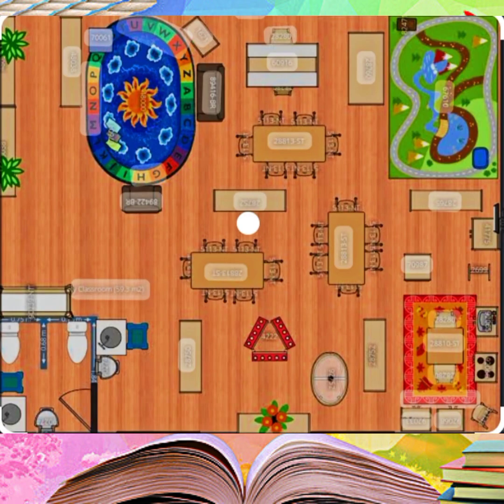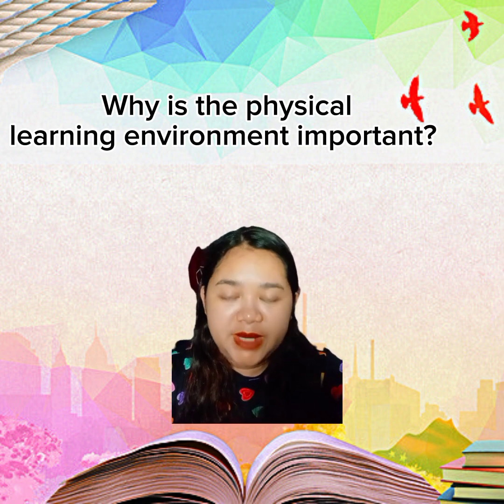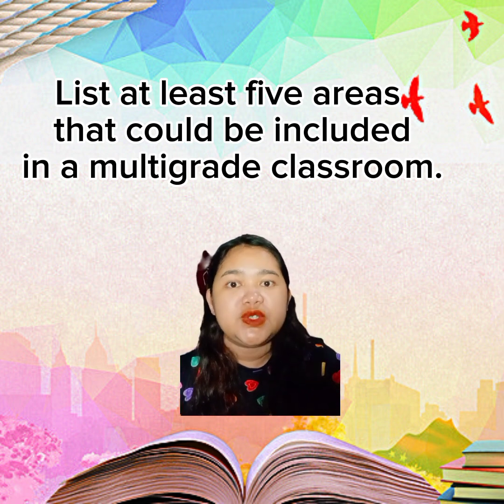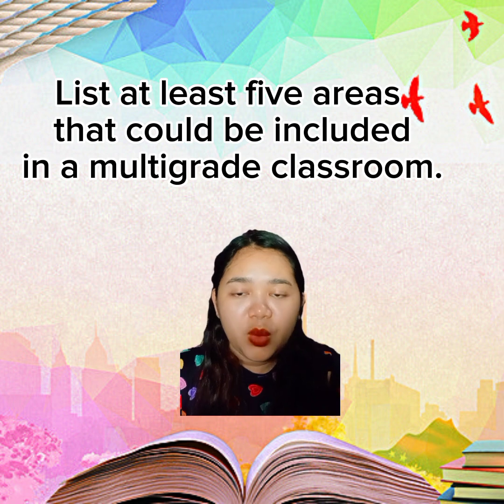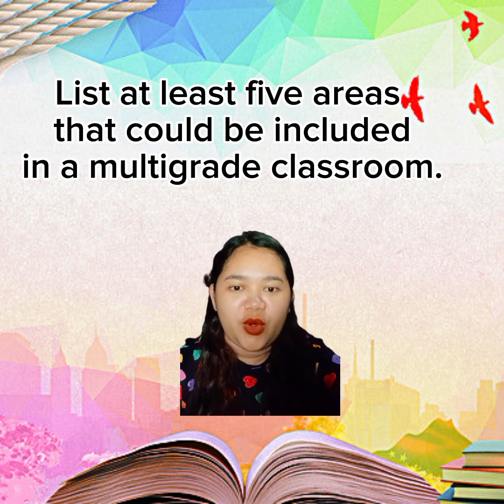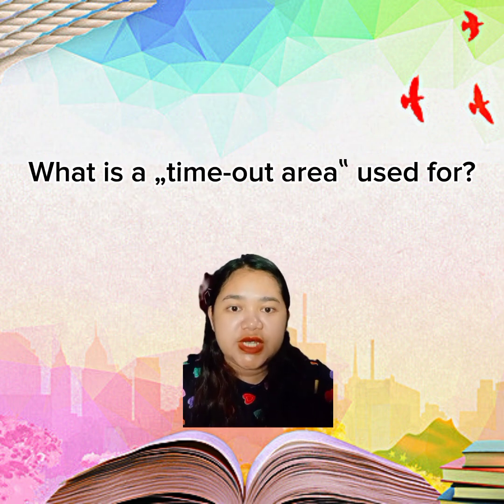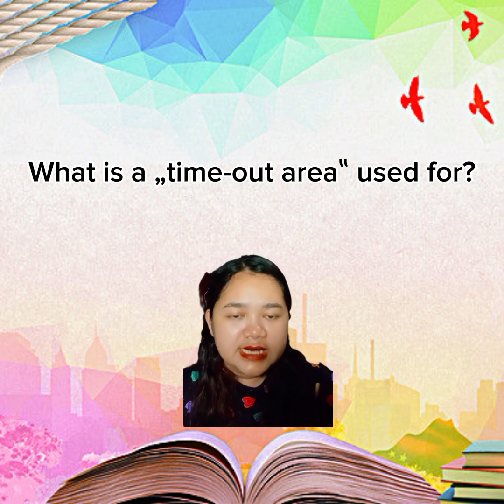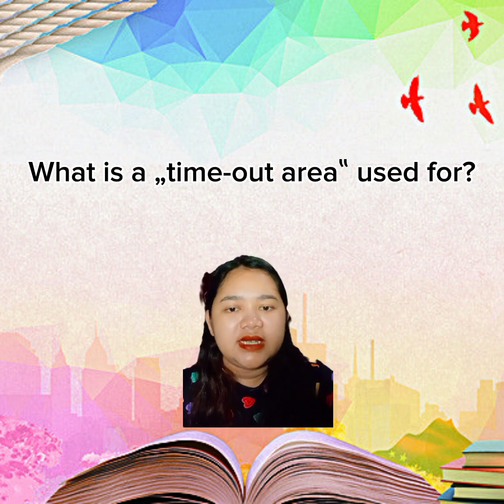Chapter 3 Lesson 1